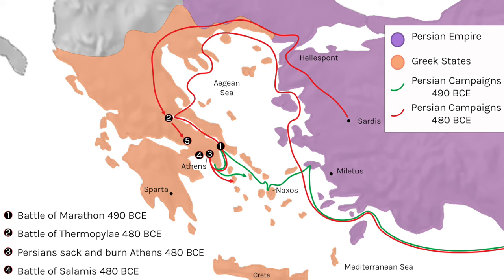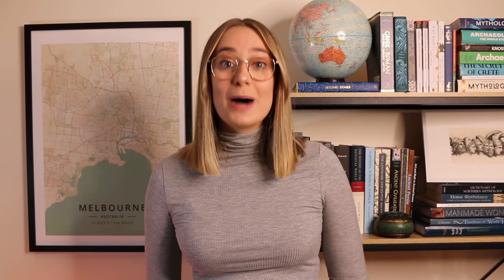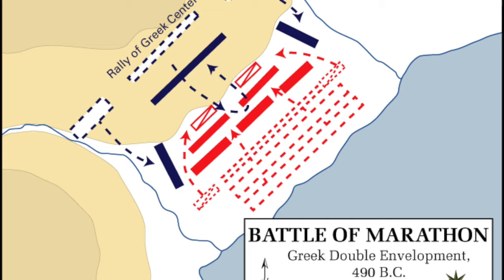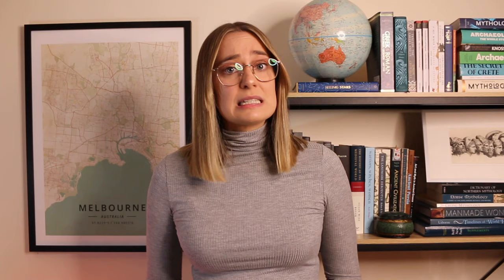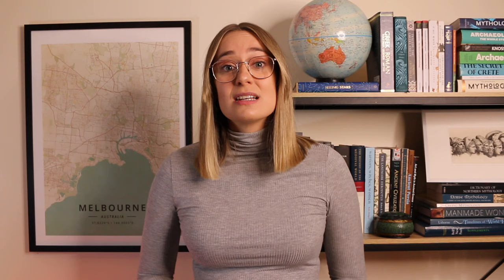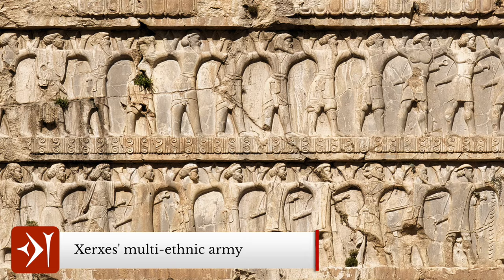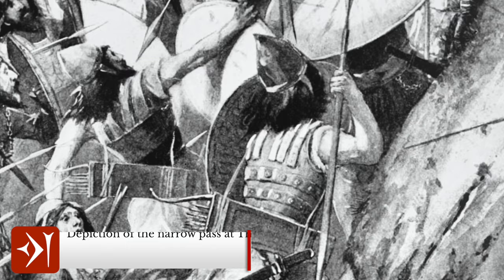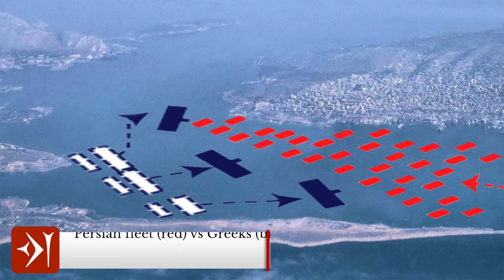The Persian Wars: Ancient Greece vs. the Achaemenid Persian Empire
The Persian Wars, also known as the Greco Persian Wars, were a series of battles fought between Ancient Greece and the Achaemenid Persian Empire in the 5th century BCE. The most famous of these battles are the Battle of Marathon, the Battle of Thermopylae, the Battle of Salamis and the Battle of Plataea. The beginning of the Persian Wars saw the Achaemenid Empire ruled by Darius the Great, and the main catalyst of the wars was the Ionian Revolt and Athenian and Eretrian sack of the city of Sardis which was under Persian rule.

The first major battle between the Greek City-States and the Persian Empire was the Battle of Marathon with the Greek City-States led by either Callimachus or Miltiades and the Persians led by Datis and Artephernes. Before the next major battles Thermopylae and Artemision, Darius the Great died and his son Xerxes succeeded him as the new ruler of the Persians. The next major battle was the Battle of Salamis (a naval battle) after the Persians beat the Greeks in the Battle of Thermopylae. After the Persians were defeated by the Greek City-States at Salamis, their final major battle of the Persian Wars was in 479 BCE at the land Battle of Plataea, in which the Greek City-States emerged victoriously.

— CHAPTERS —
0:00​ Introduction
0:49 What were the Persian Wars?
1:20 Why did the start?
3:19 The Battle of Marathon
5:45 Battles of Thermopylae and Artemision
9:08 The Battle of Salamis
10:31 The Battle of Plataea
11:47 The Aftermath of the Persian Wars

— ATTRIBUTIONS —
You can find all attribution and credits for images, animations, graphics and music

The music used in this recording is the intellectual copyright of Michael Levy, a prolific composer for the recreated lyres of antiquity, and used with the creator's permission. Michael Levy's music is available to stream at all the major digital music platforms. Find out more on:

Total War / The Creative Assembly / SEGA
Copyright